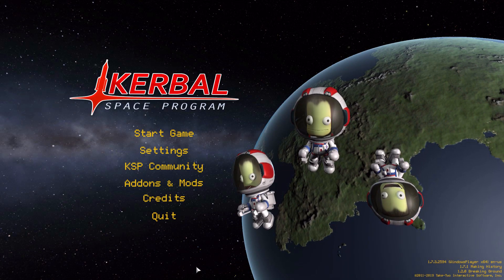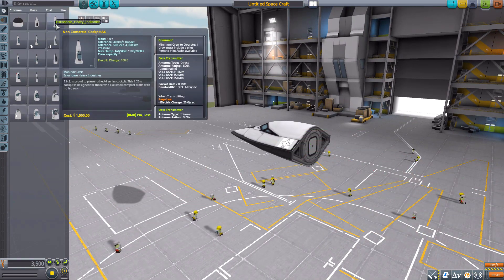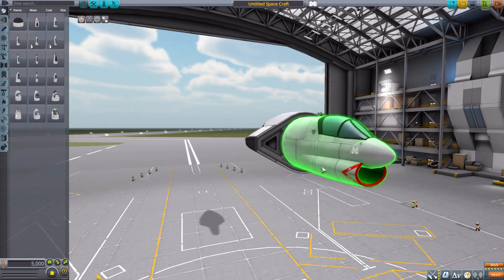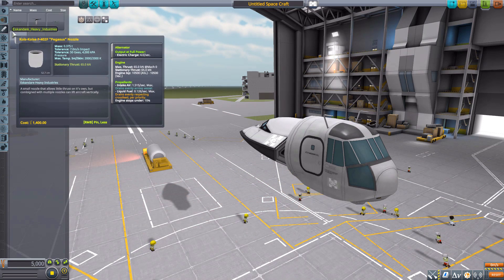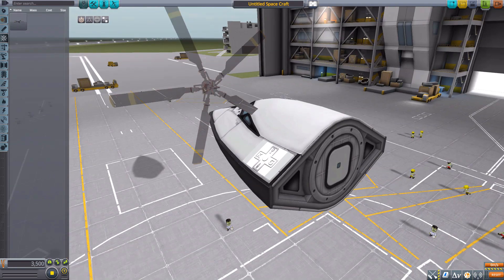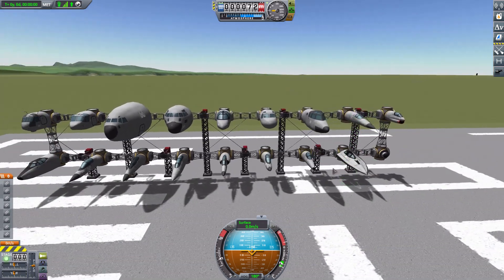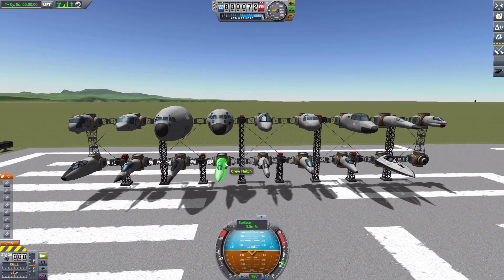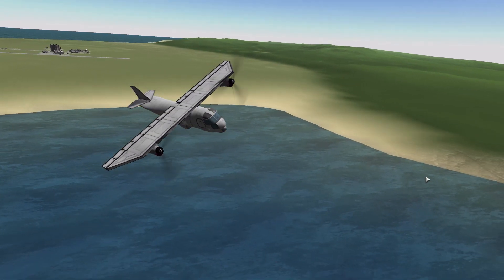KSP Mods - Eskandare Aerospace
In this episode I mess around with the Eskandare Aerospace mod which adds into the game parts to build cold war aircraft.